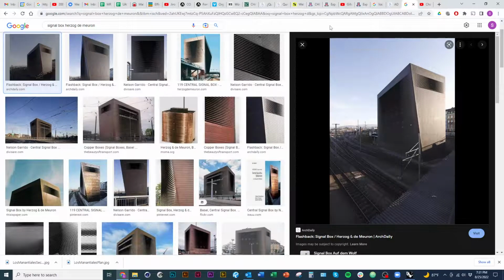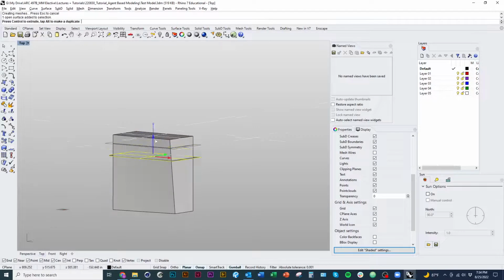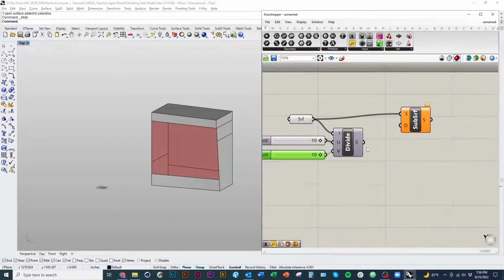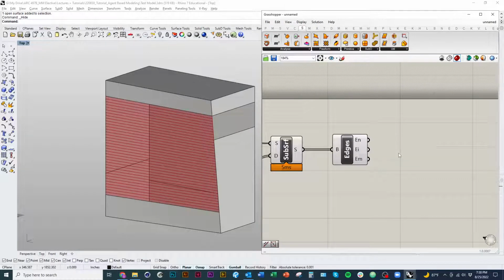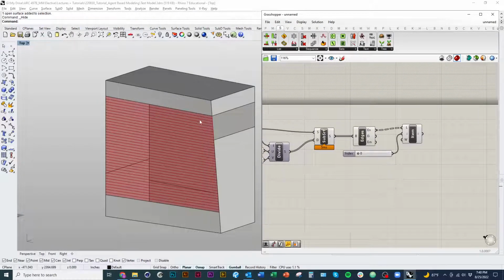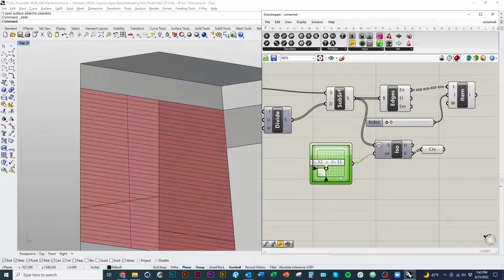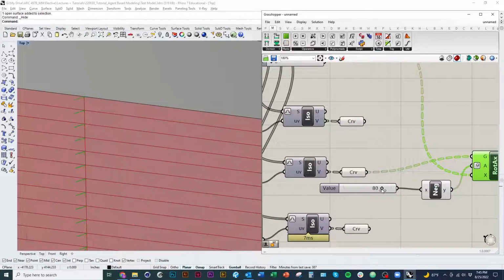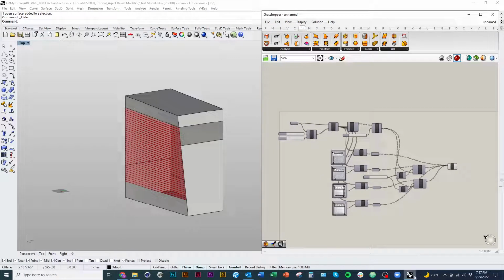Modeling The Twisting Strips on the Signal Box by Herzog de Meuron in Grasshopper for Rhino